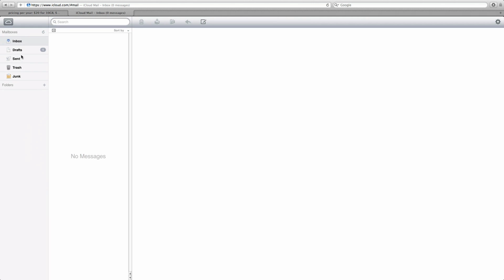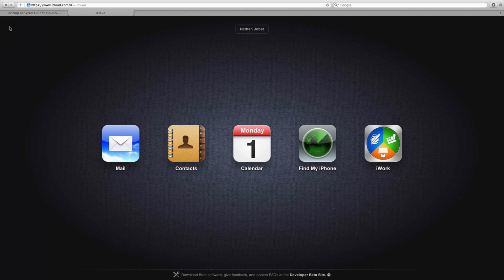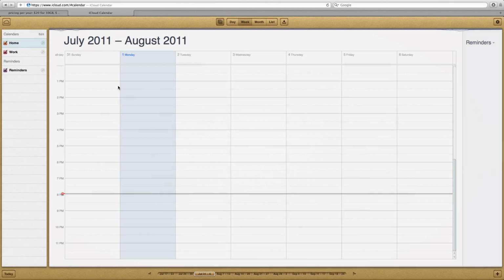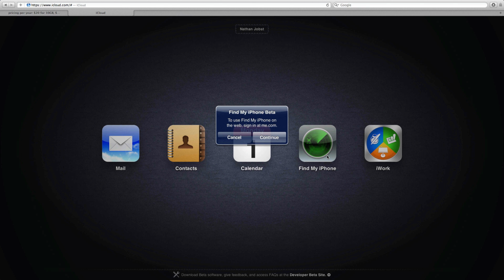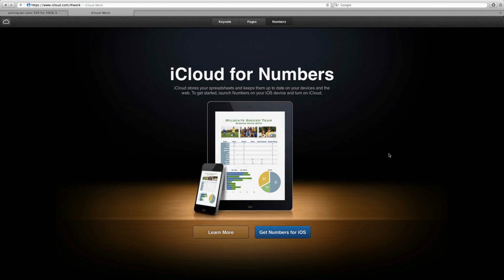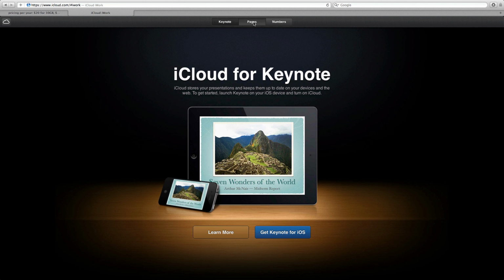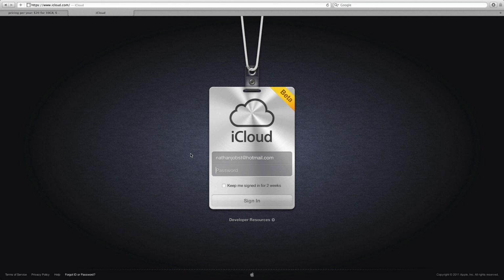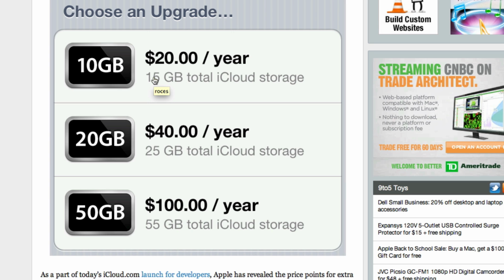iCloud.com - Demo and Pricing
iCloud demo - In this video the web applications found on iCloud.com are demoed giving you an idea of what will come this fall. iCloud will be priced at the following:

5gb: free

10gb: $20

25gb: $50.00

50gb: $100.00